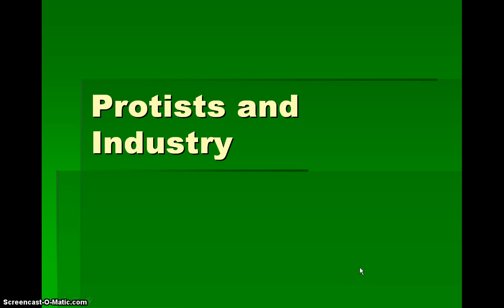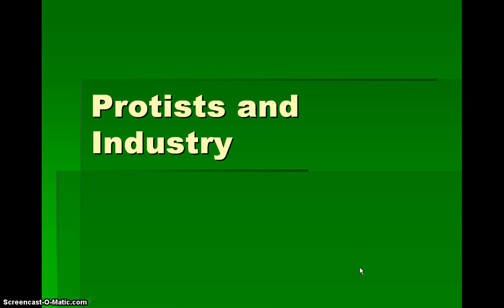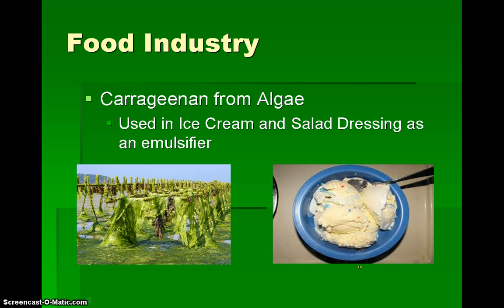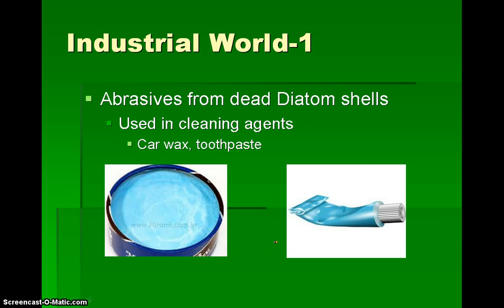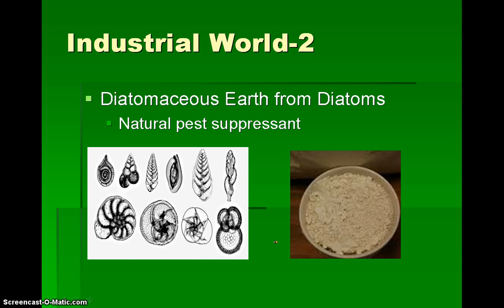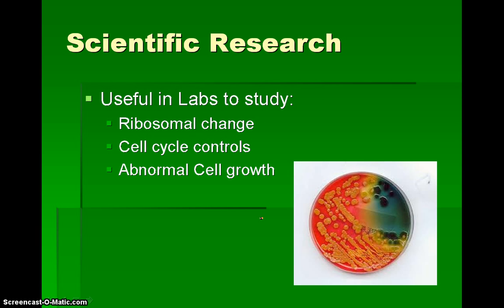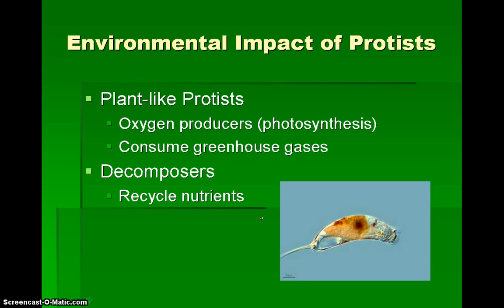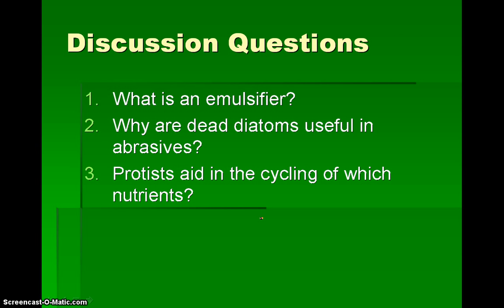Screencast O matic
Protists and Industry